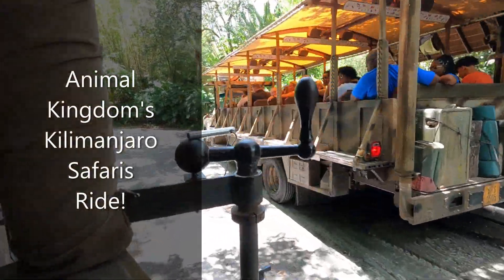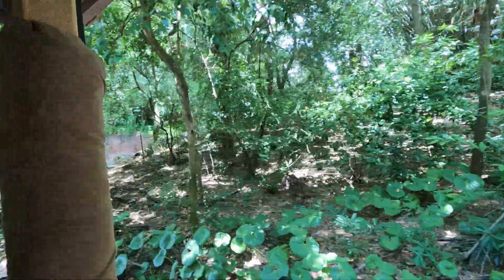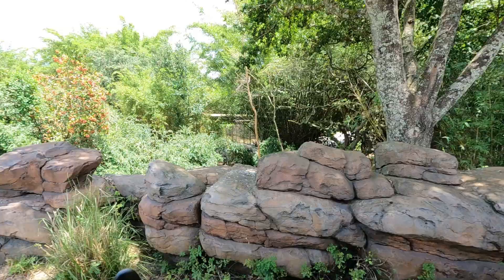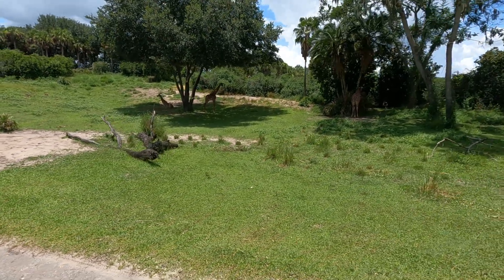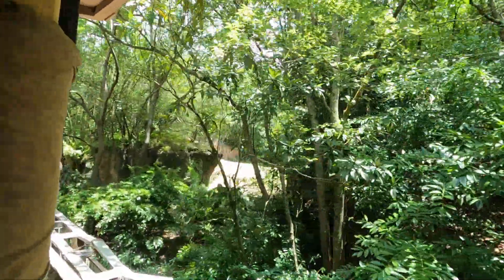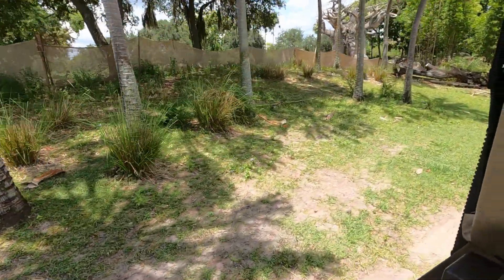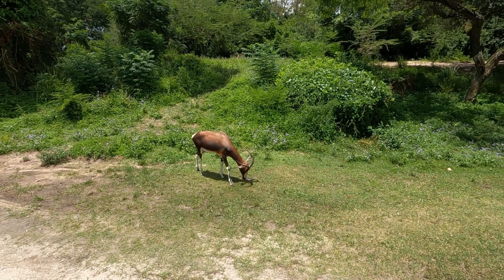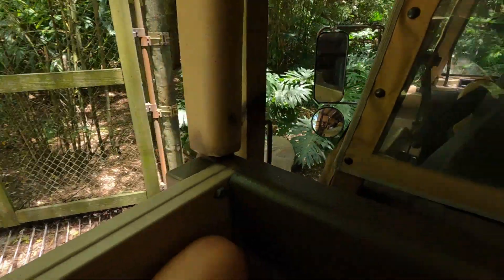Disney World Animal Kingdom's Kilimanjaro Safaris Ride!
This is one of my favorite rides at Animal Kingdom! Up close viewing of the animals. The cast members are very knowledgeable about the animals.